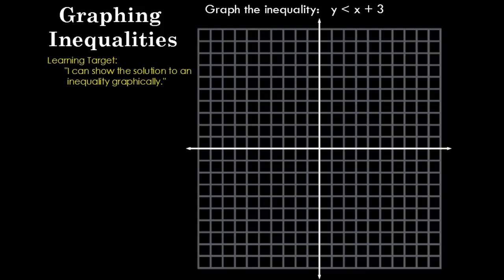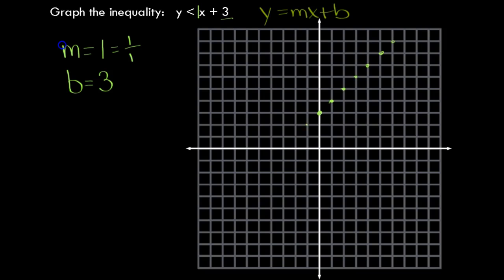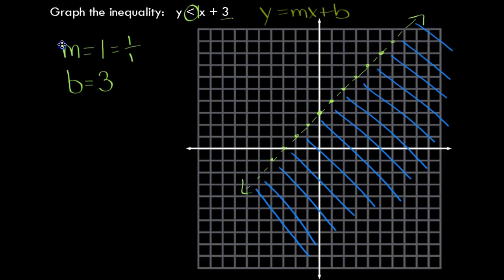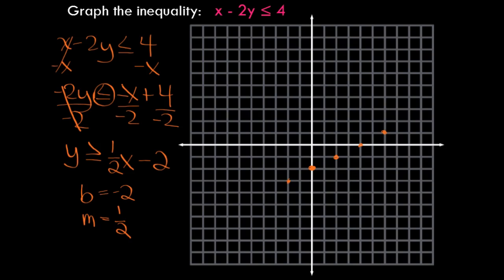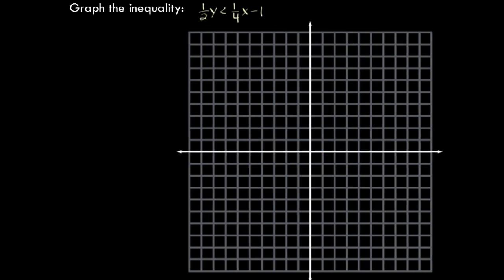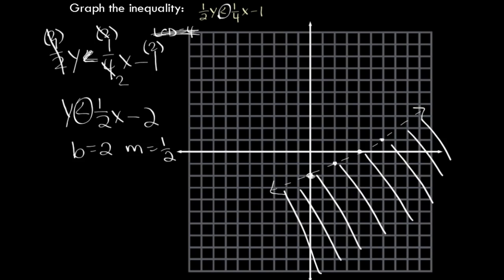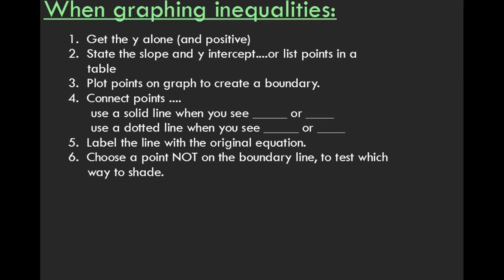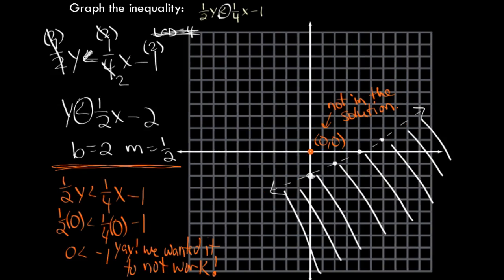ALG - Graphing Inequalities